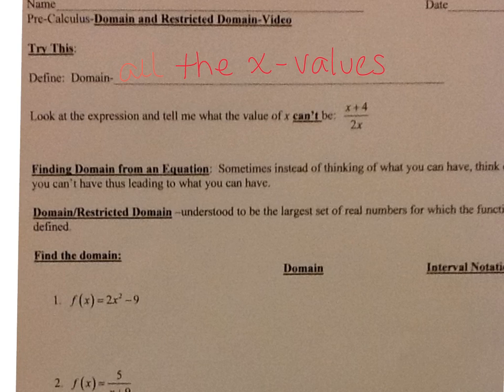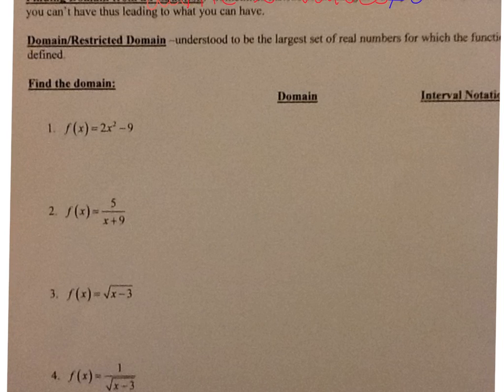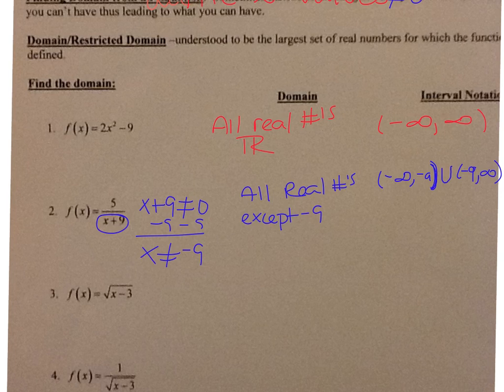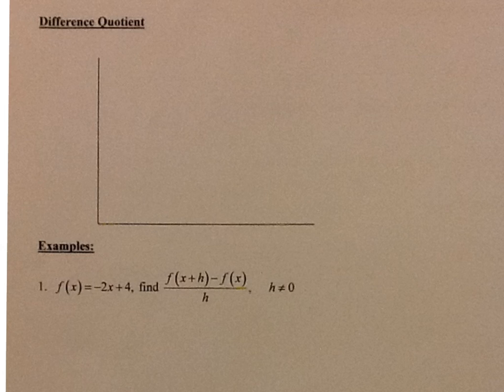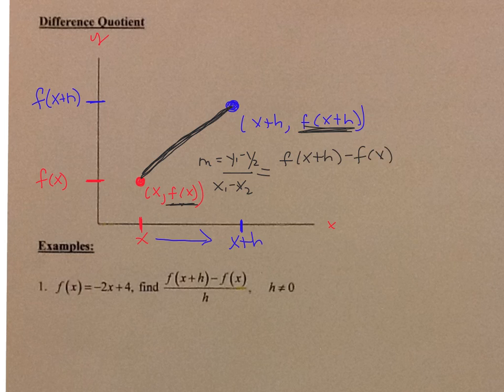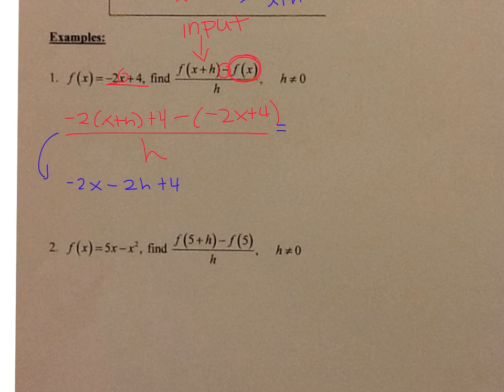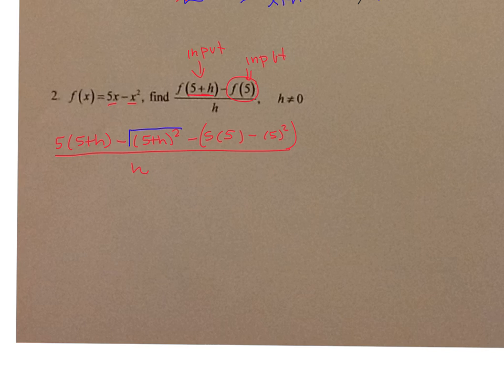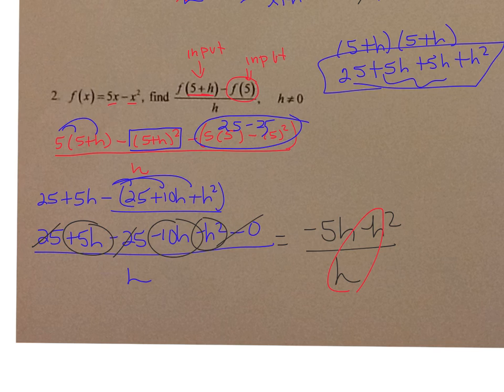Domain and Restricted Domain